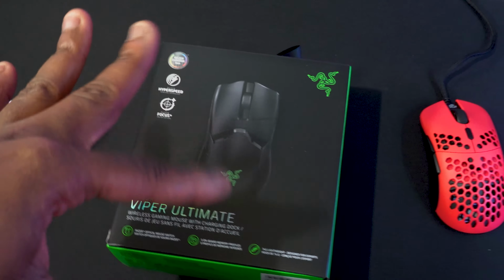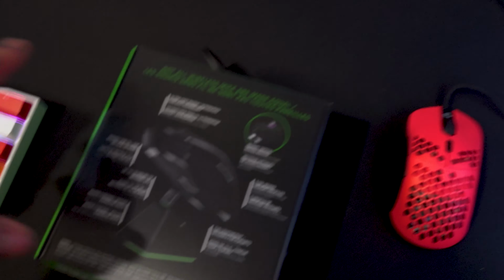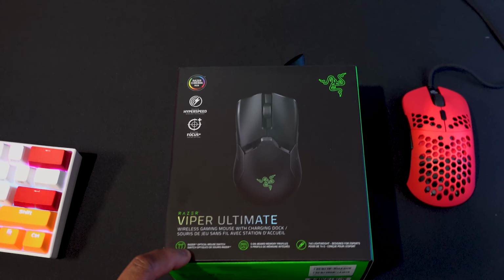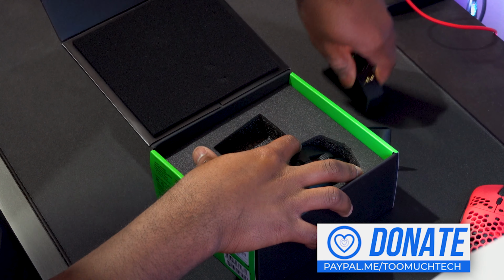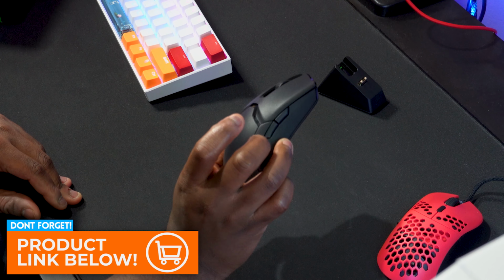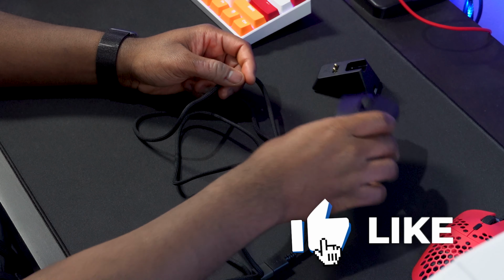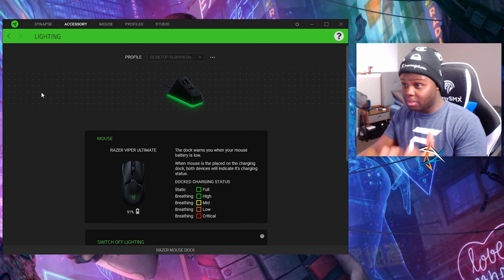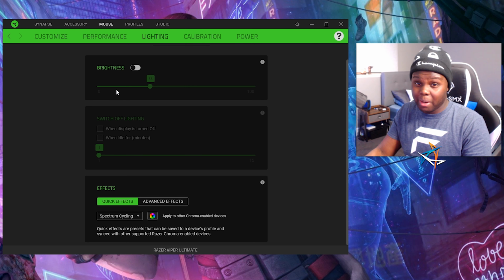Razer Viper Ultimate Unboxing! The BEST Wireless Mouse according to everyone?!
Viper Ultimate: (Amazon - paid link)
Viper: (Amazon - paid link)

My PC Specs:

AMD Ryzen 3700X: (Amazon - paid link)
Gigabyte X570 Aorus Pro Wifi: (Amazon - paid link)
Corsair Vengance RGB Pro 64GB 3200: (Amazon - paid link)

All sponsored links and comments will contain the word "SPONSOR" or "AD." Any additional revenue stream will be disclosed with similar verbiage. All sponsored links and comments will contain the word "SPONSOR" or "AD." Any additional revenue stream will be disclosed with similar verbiage.